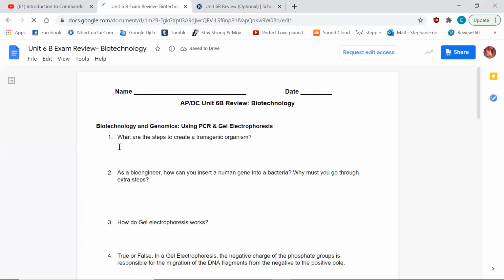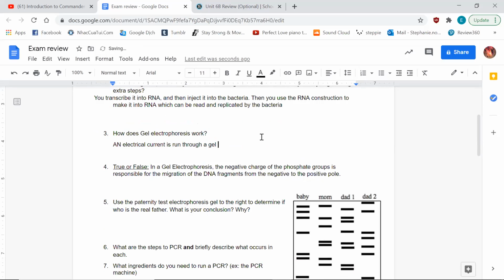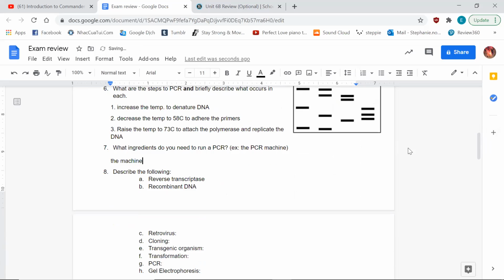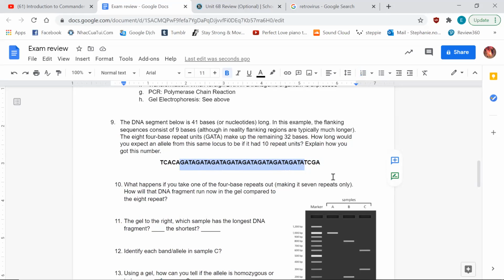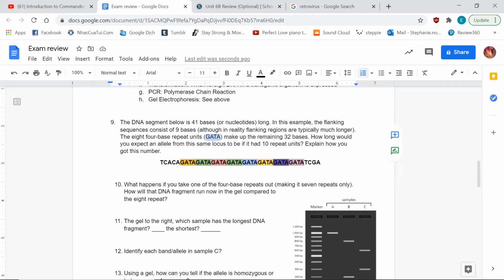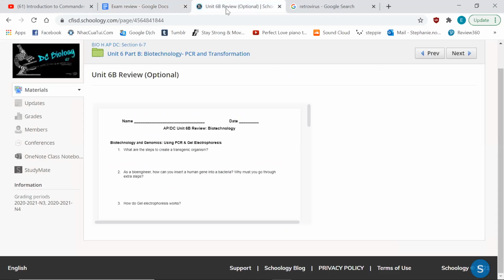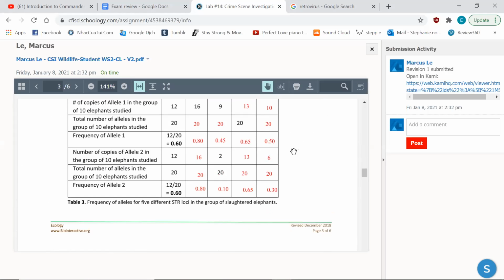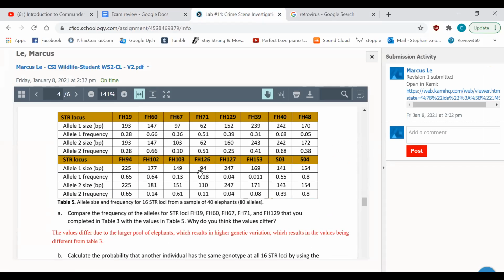Biotechnology Review sheet instructions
Heres my solutions for the Bio review sheet